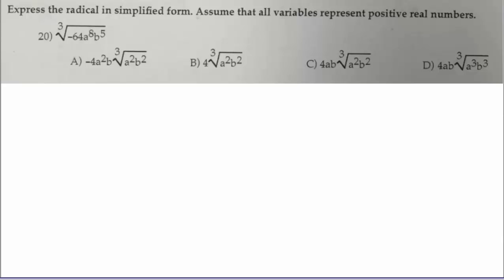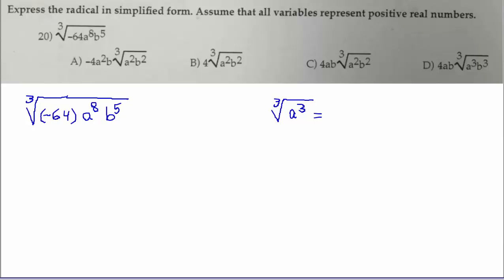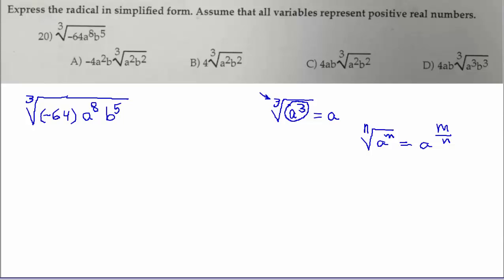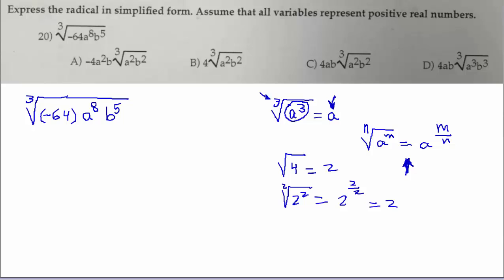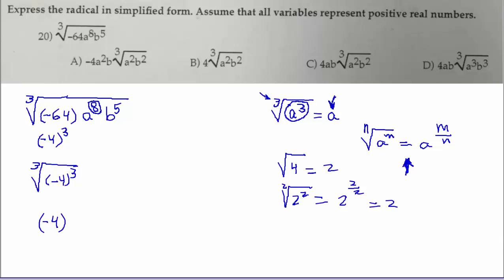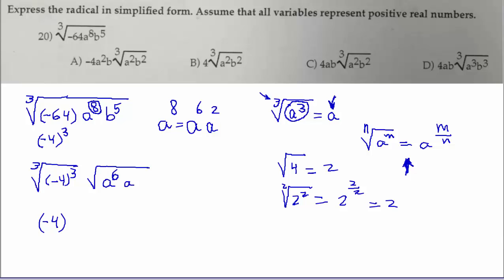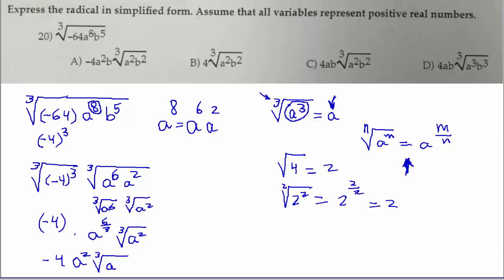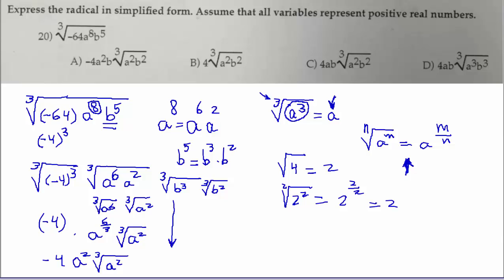Intermediate Algebra (Problem 20 sample final) Simplifying Cube Root